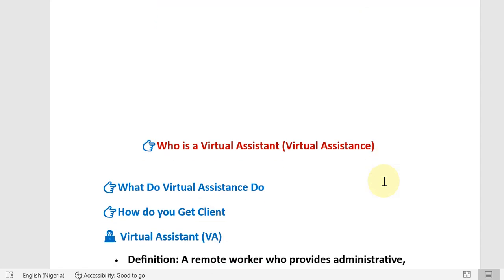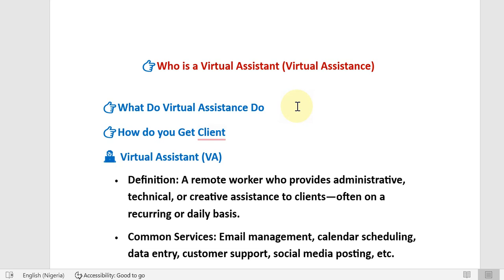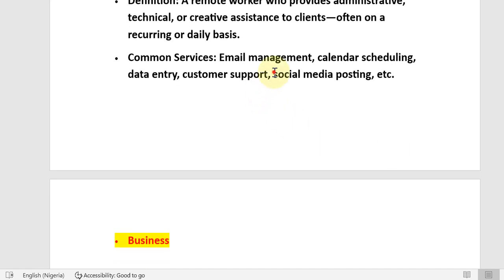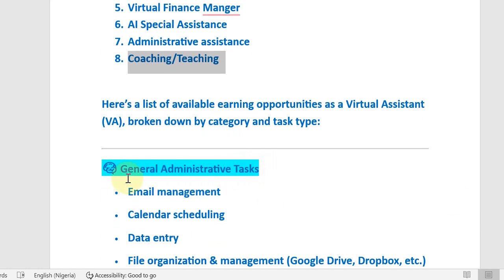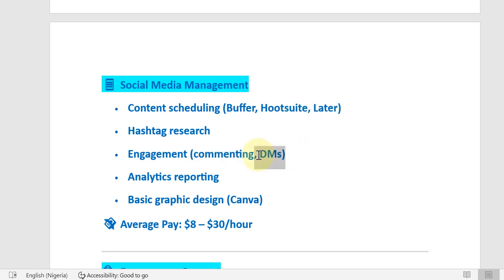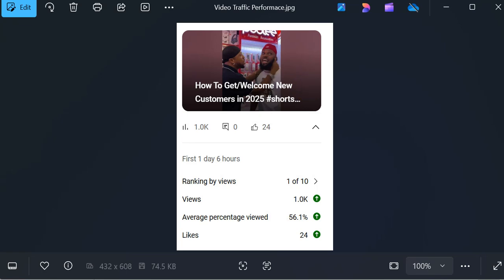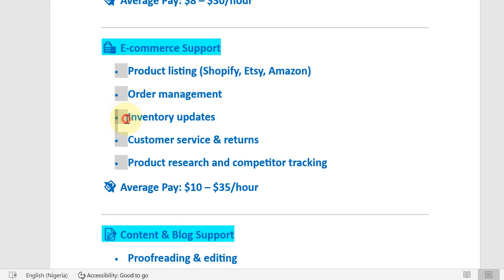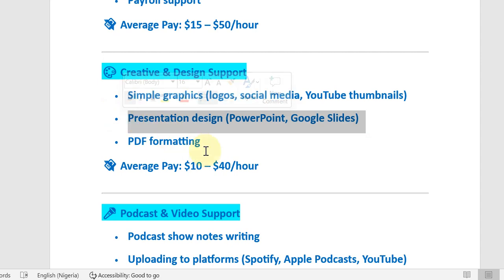Virtual Assistance Remote Work Step-By-Step Tutorial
How To Make Money Online Using Digital Skills (Step by Step Approach)